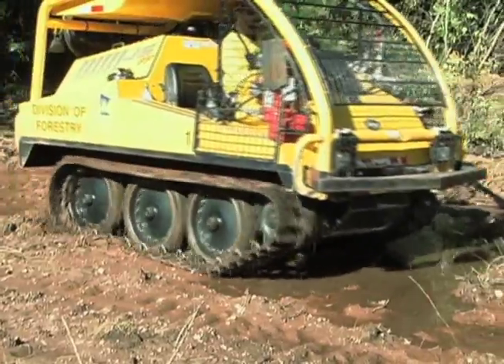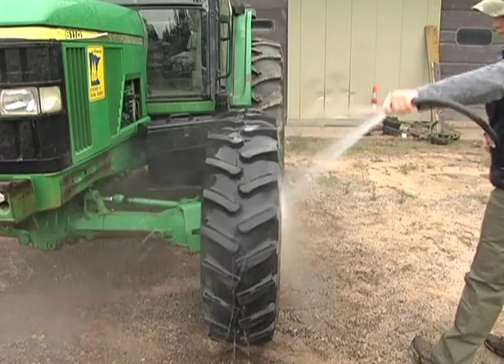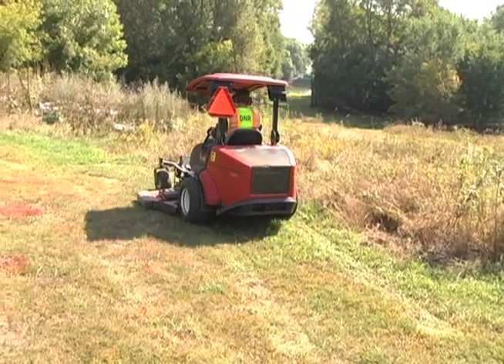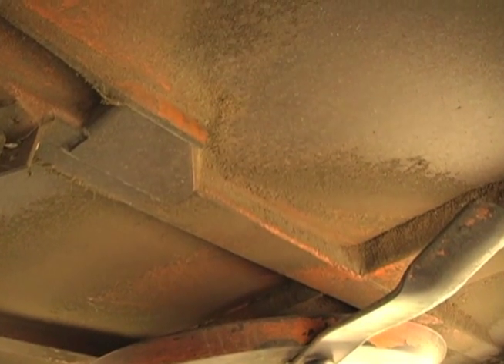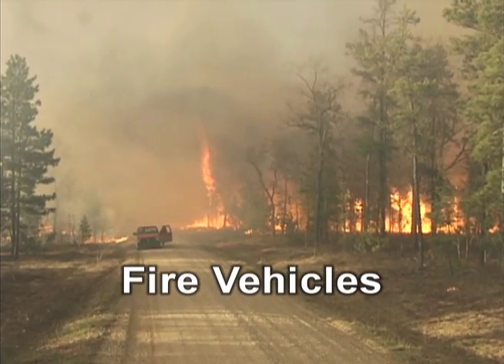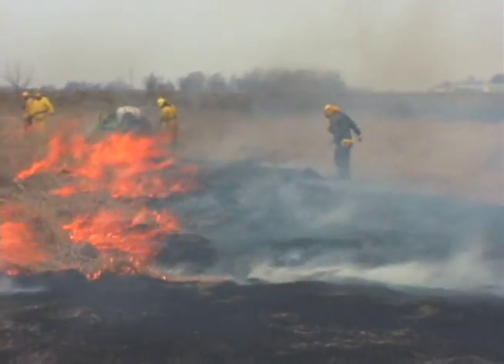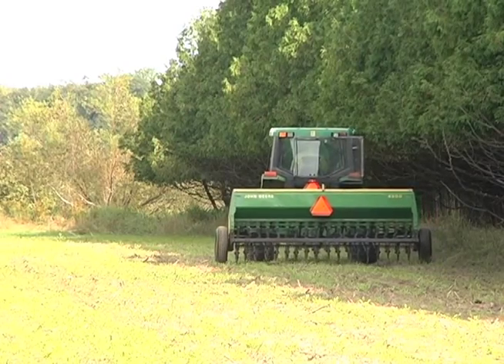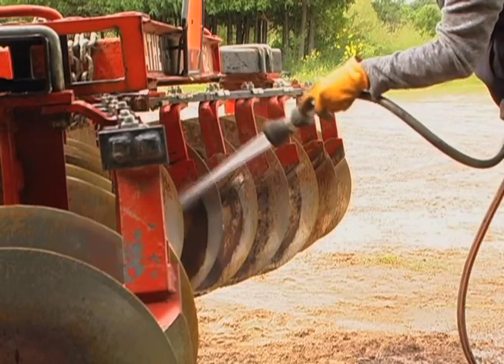Part 3 of 4 - Cleaning to Avoid Spreading Terrestrial Invasive Species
Four-part training on cleaning vehicles, equipment, gear, and clothing to avoid spreading land-based non-native plants, insects, and animals.

Topics:
• Cleaning Vehicles with Wheels
• Cleaning Movable Equipment